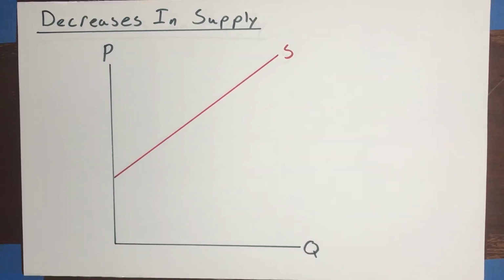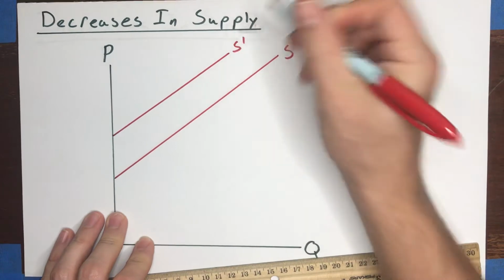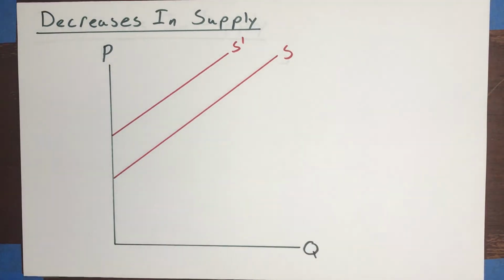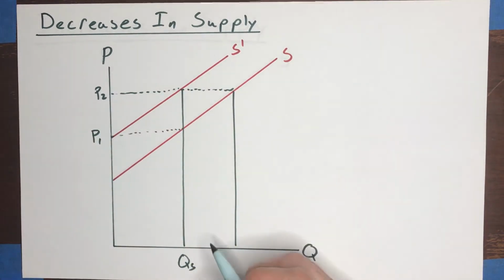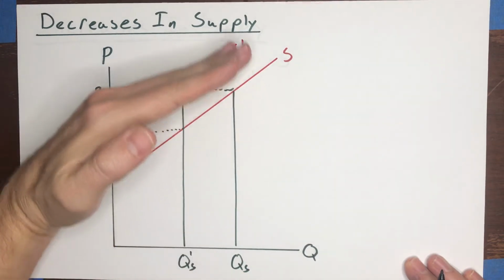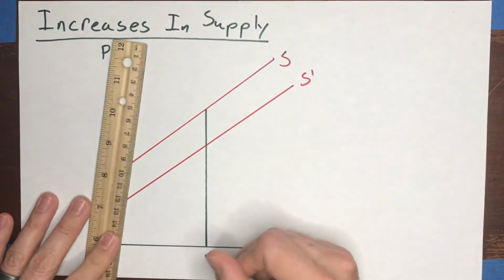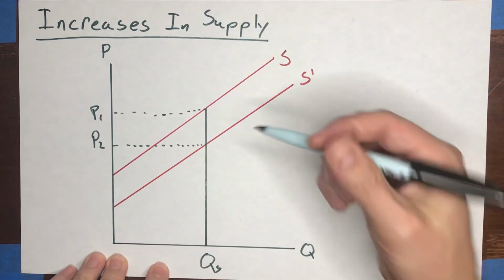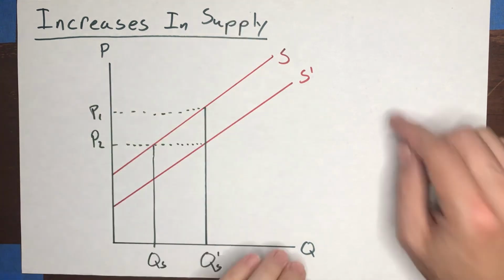Supply & Demand: Shifts in the Supply Curve